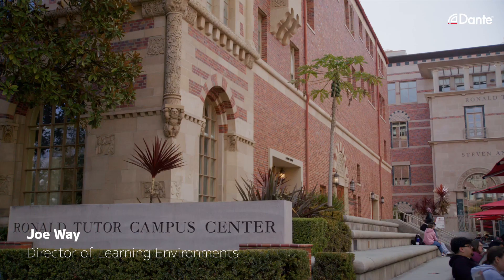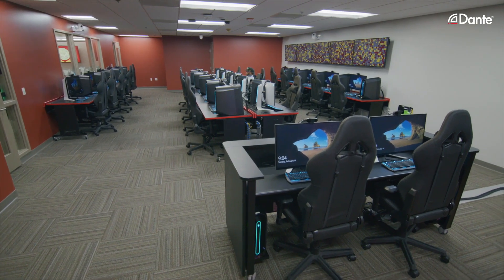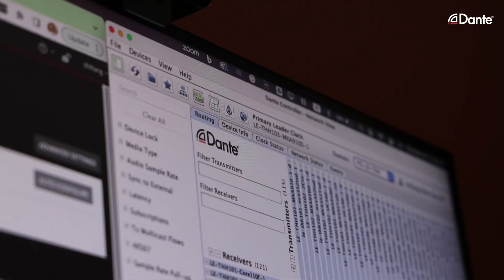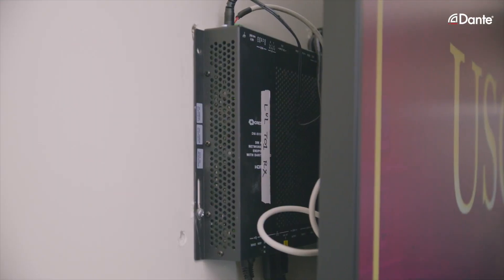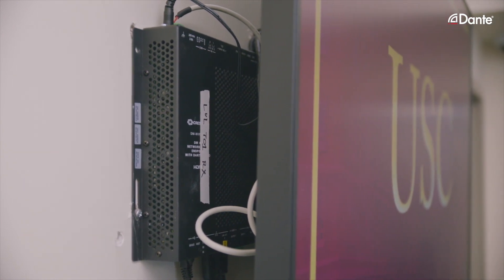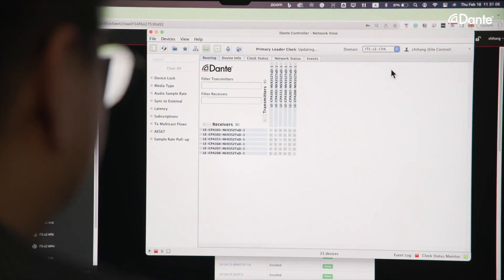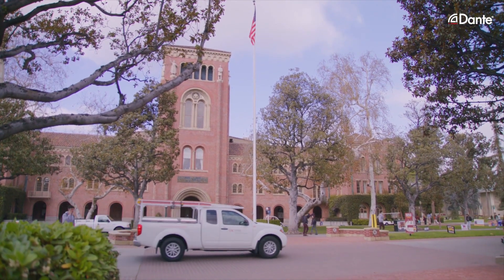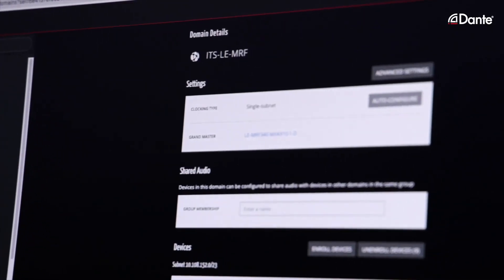Dante in Action | Case Study | University of Southern California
Learn why USC chose Dante as the backbone for their comprehensive AV applications.

Find answers to common questions about Dante on our FAQs